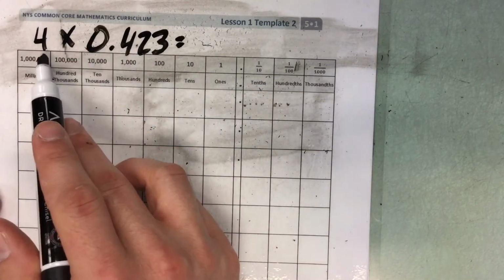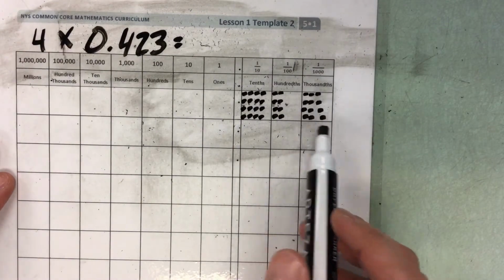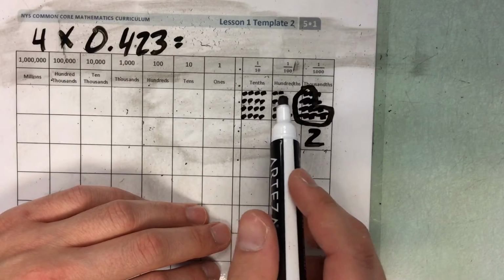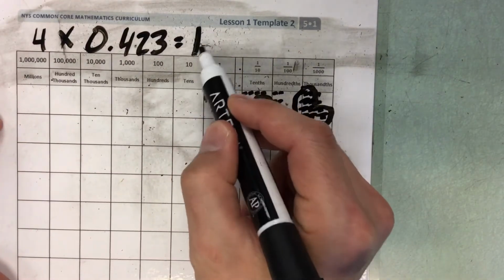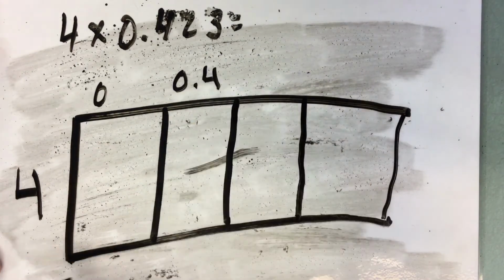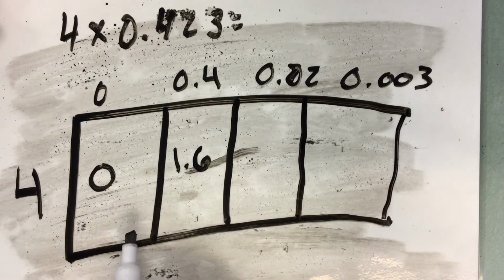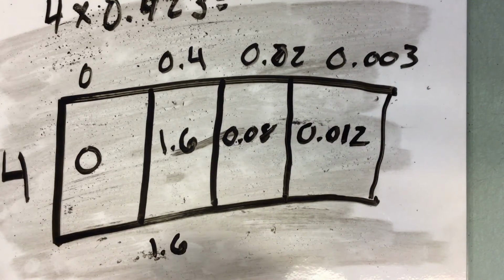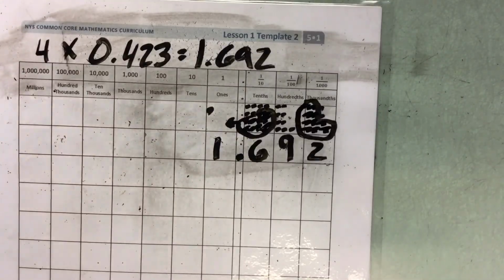Concept development 1.11.6